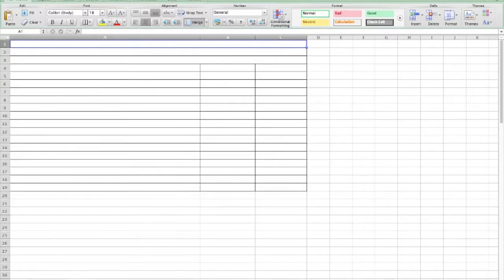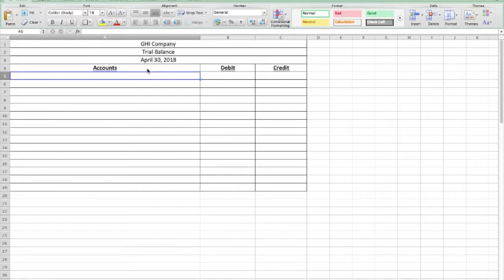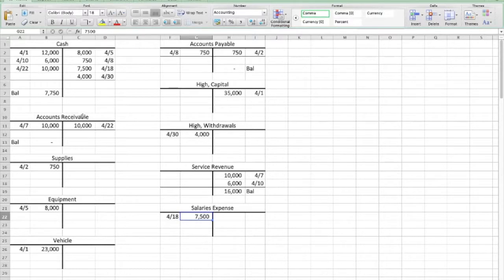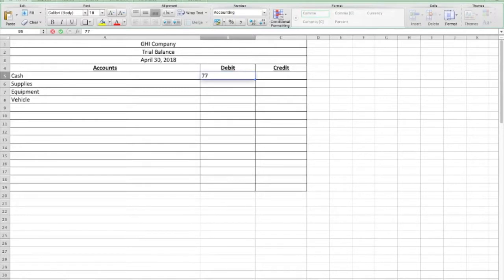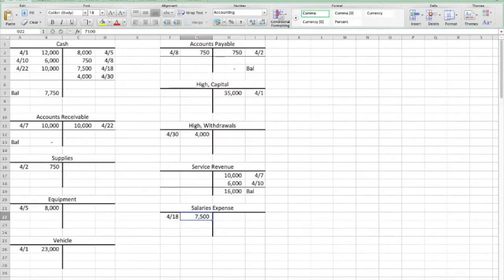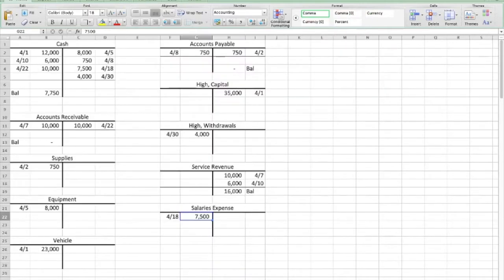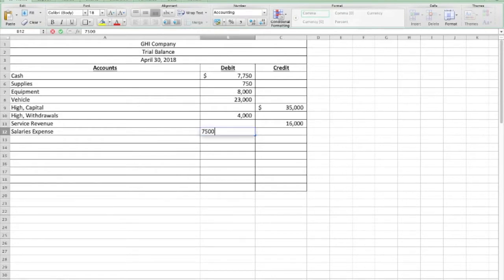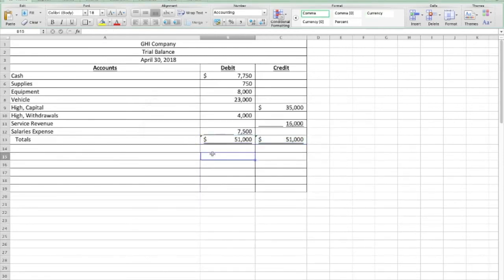Exam 1 Review Trial Balance